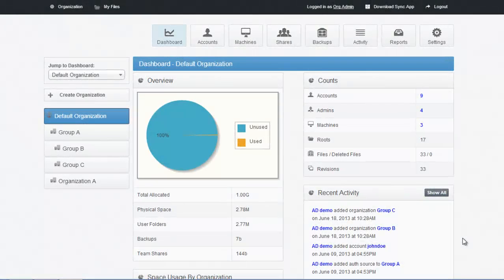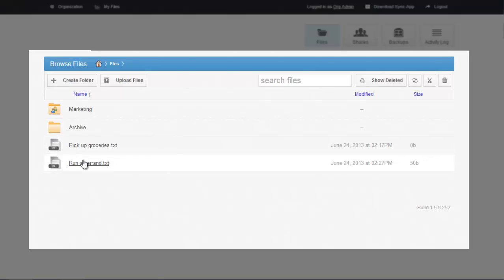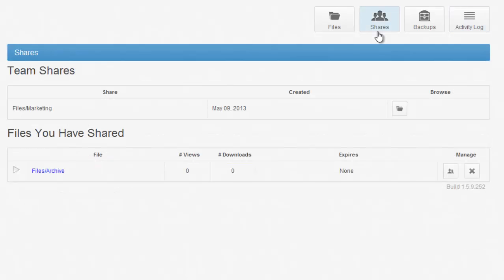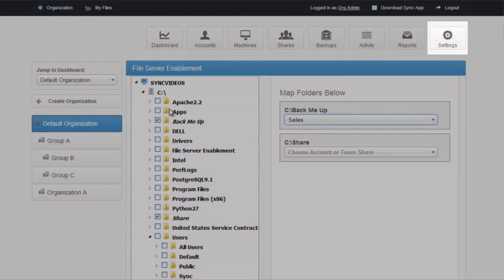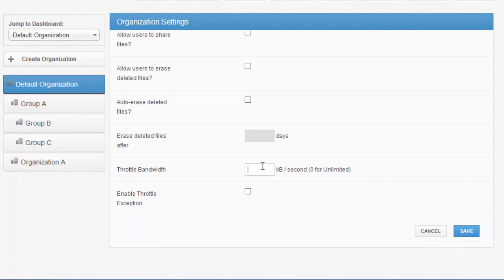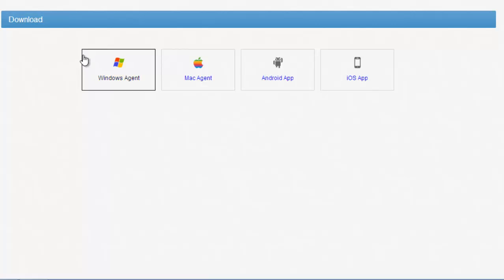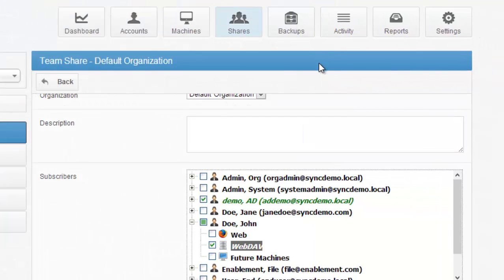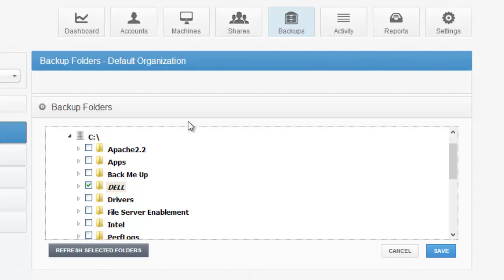Full Product Demo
Instructional Video:  Full demo of SyncedTool.